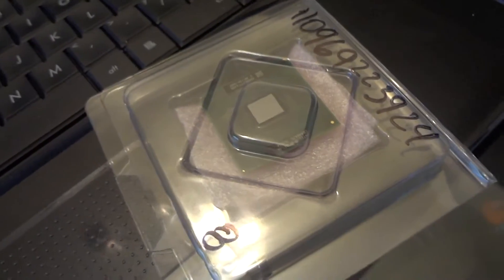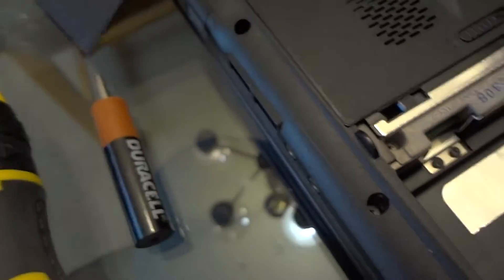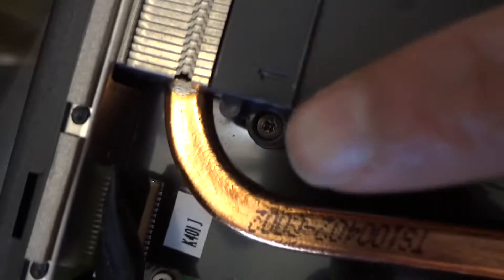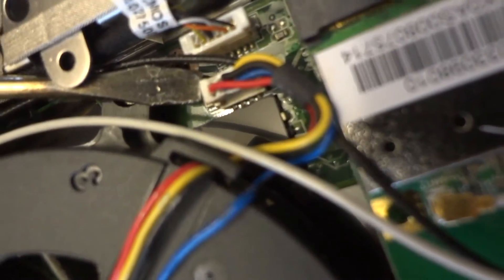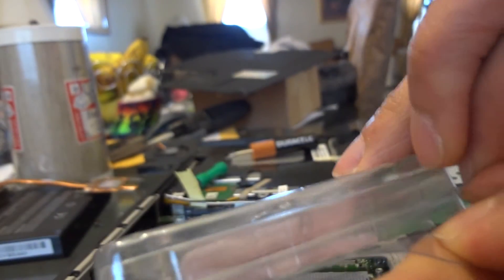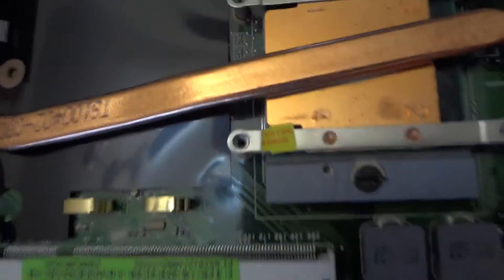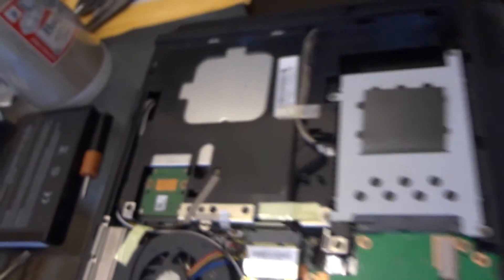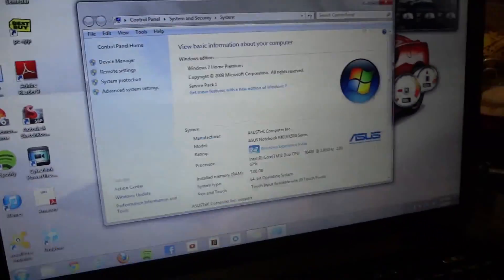How To Upgrade Asus K50IJ CPU